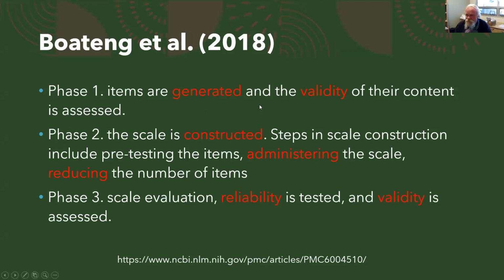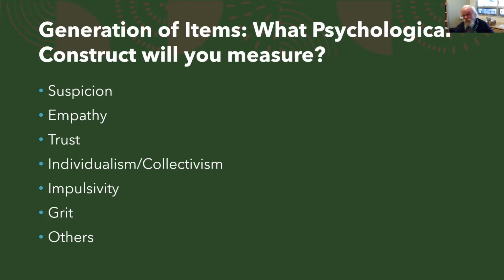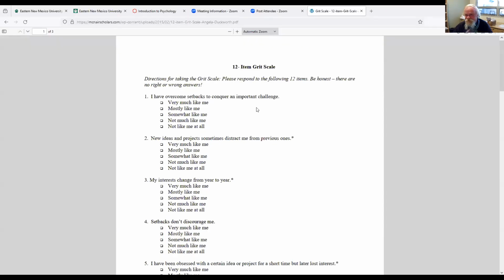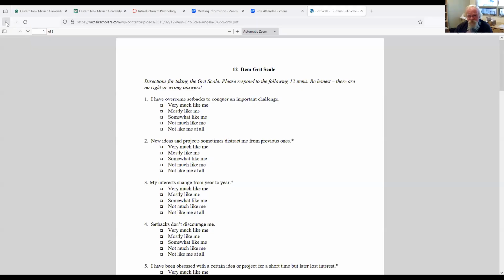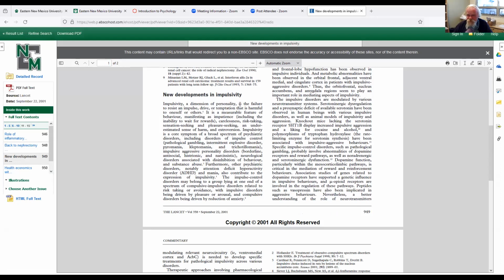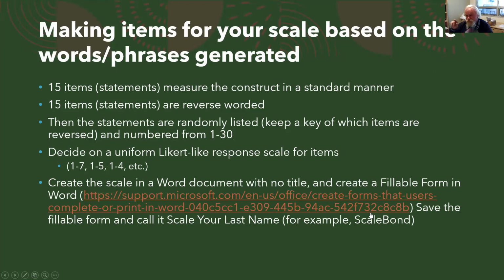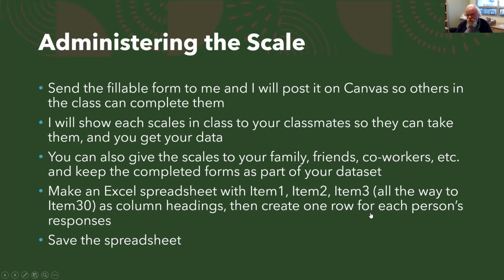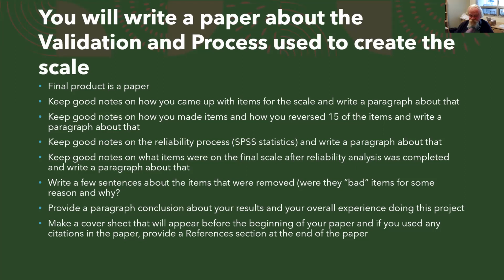Scale Project--Final Project for Intro Psychology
Short lecture on what we will be doing regarding the final project that is worth 50 points possible for our class.